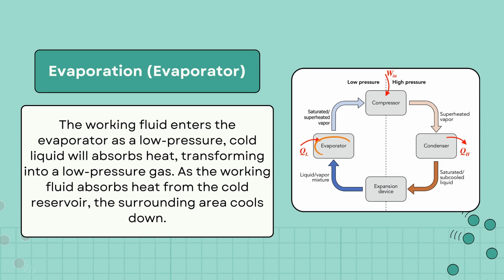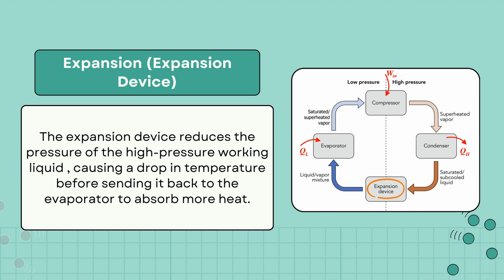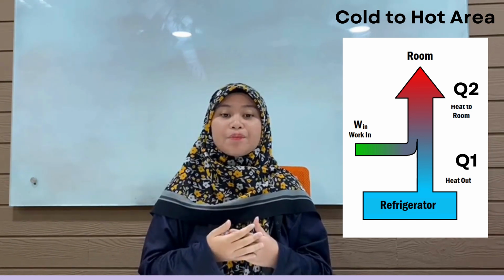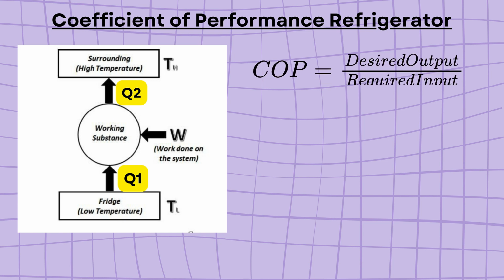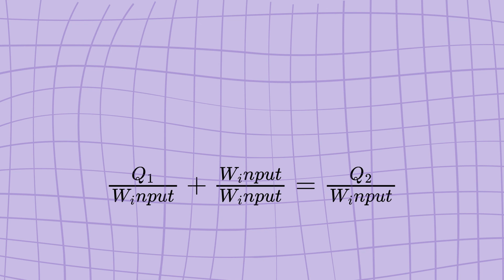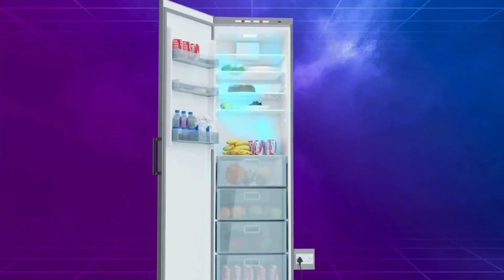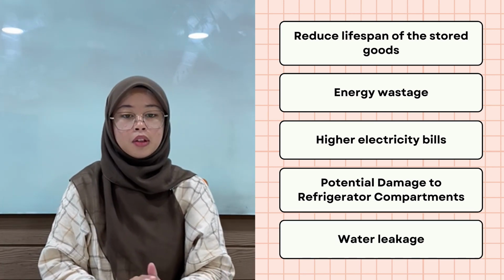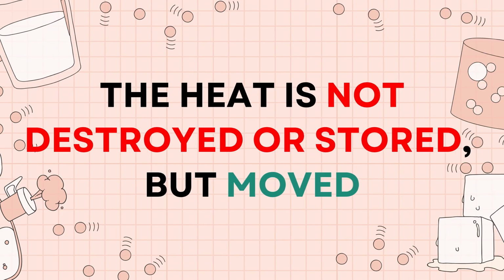QFZ3052 THERMAL PHYSICS - THE COOL SCIENCE BEHIND REFRIGERATOR (GROUP 1)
GROUP 1
GROUP MEMBERS:
WAN NUR SAZWANA BT WAN BAZENAM S71124
NUR ADILAH SYAZWANI BINTI MIOR ROSLI S69873
NUR SYAMIMI BINTI REBUN S71391
NUR FATHIMA ZAHRA BINTI ANUAR S72905

REFERENCES
1. Byju’s. (2022b, August 12). Heat pump and refrigerator - Working principle | Applications. BYJUS.
2. Libretexts. (2022a, September 12). 4.4: Refrigerators and heat pumps. Physics LibreTexts.
3. Yan, C. Y. (2022, September 1). 6.2 Refrigerator and heat pump. Pressbooks.
4. Byju’s. (2022, July 4). When the door of a refrigerator is kept open- then the room temperature starts OPTIONSa cool downb hot up -Dear mentor please give the detailed solution-.
5. Smith, R. (2023, May 15). The consequences of leaving your freezer door open overnight. Medium.